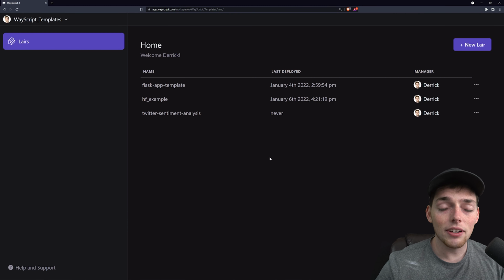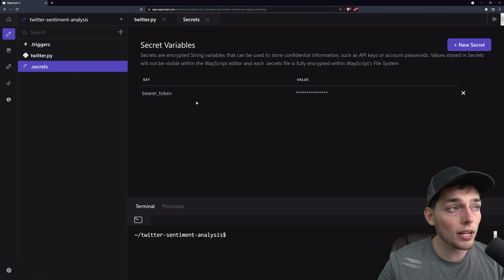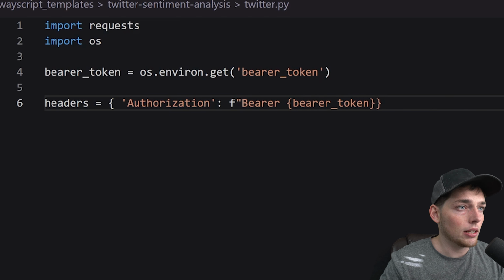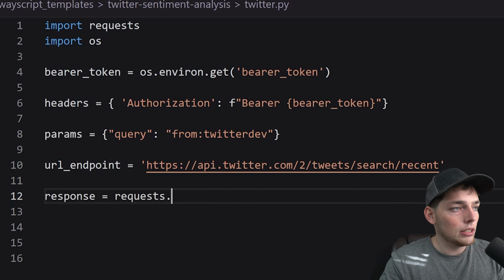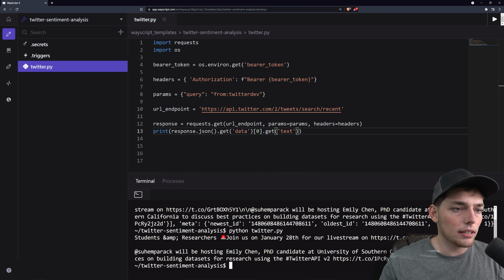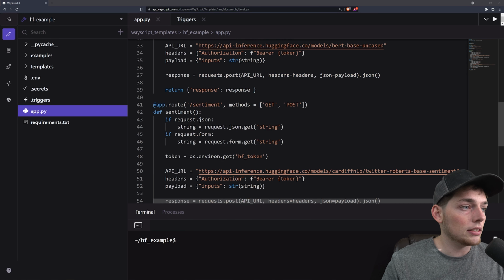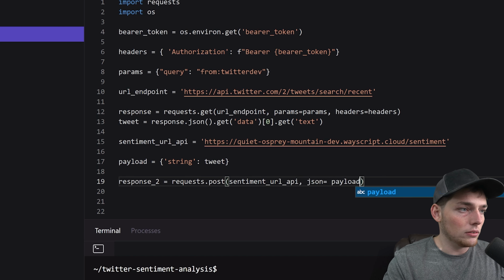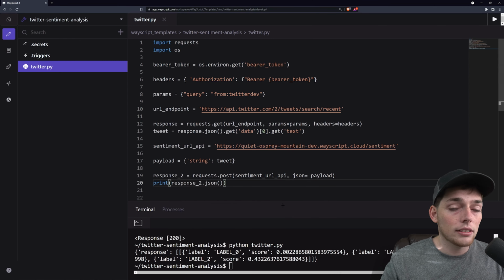Perform Sentiment Analysis on Twitter Tweets | HuggingFace, Twitter, WayScript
➤ TIMESTAMPS
0:00 introduction
0:23 Start with WayScript
0:37 Build Tutorial
1:09 Pulling twitter tweets
4:20 Connecting to separate lair